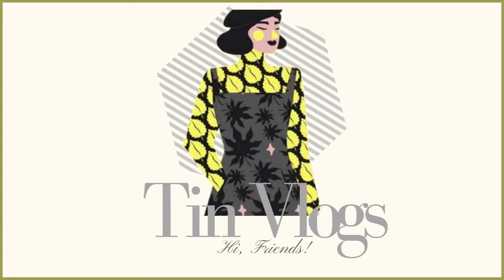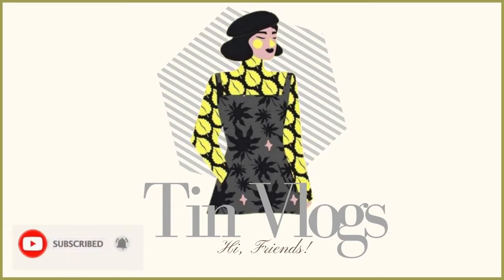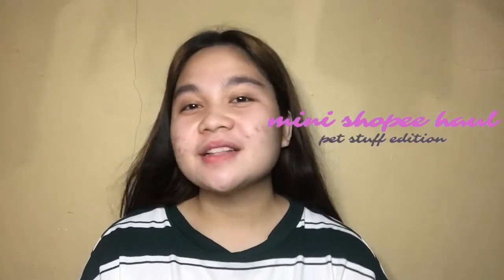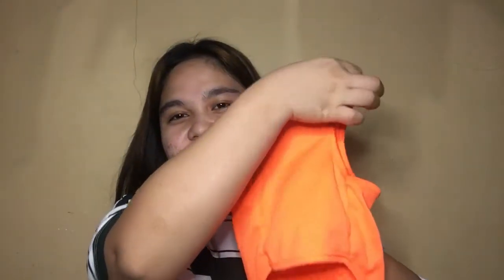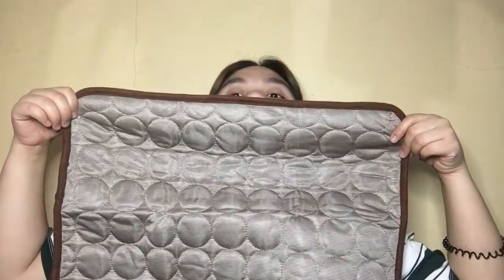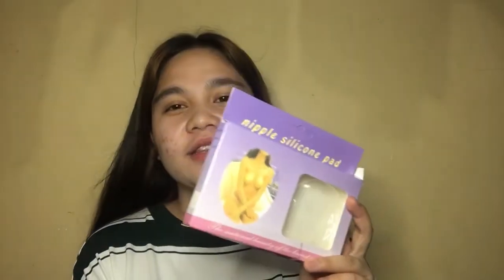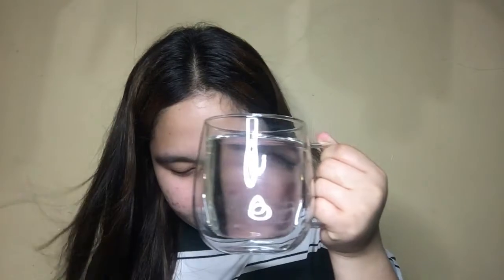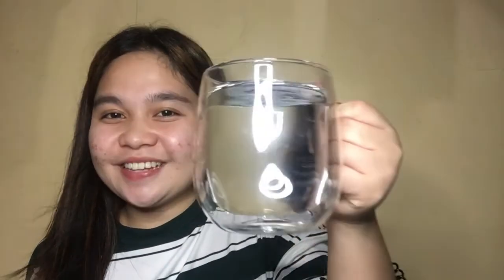SHOPEE HAUL (budolan na!) | TIN VLOGS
Hi, FRIENDS! I hope you are all doing well. :D